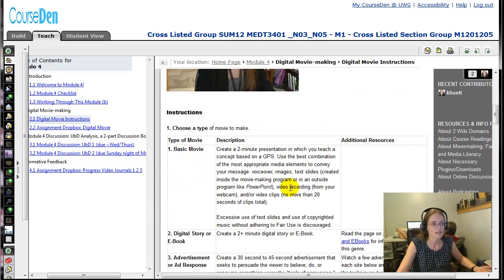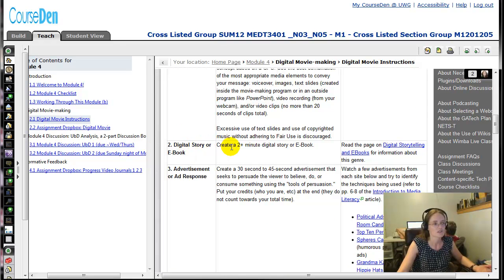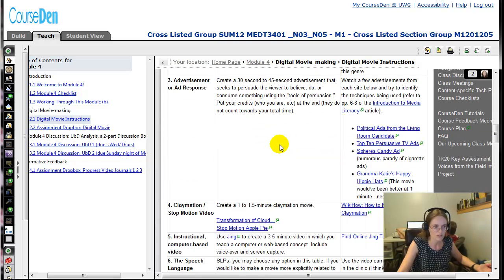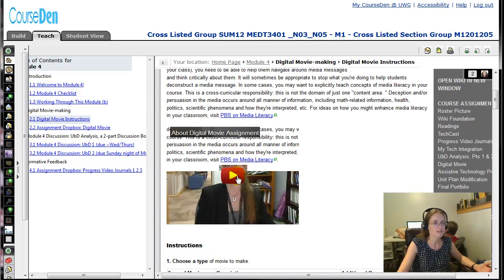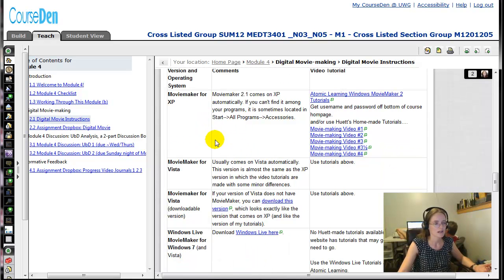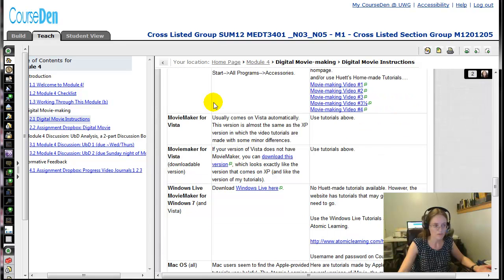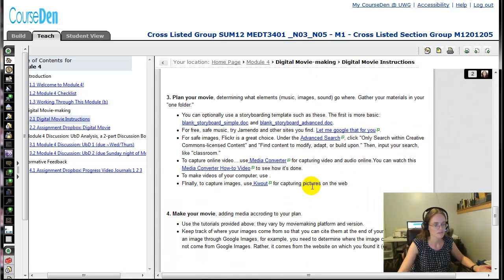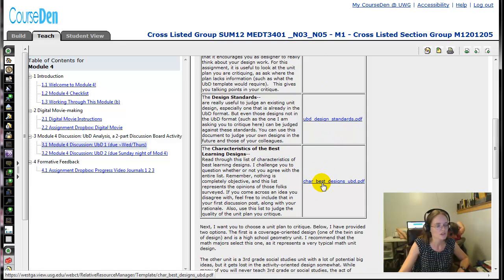Welcome to Module 4!